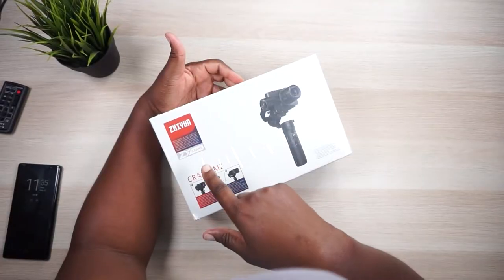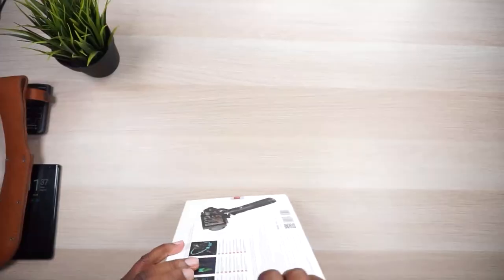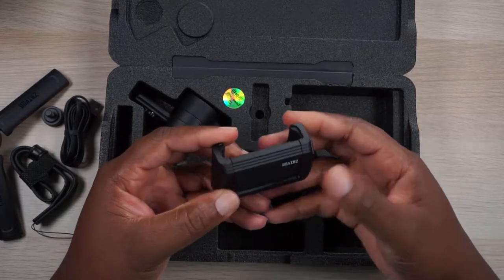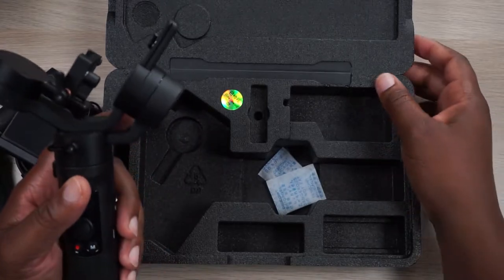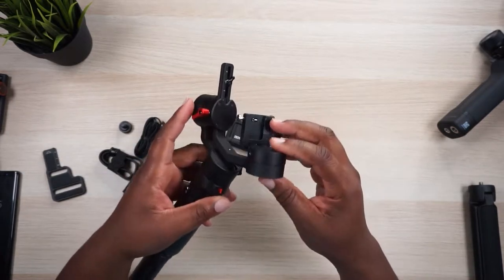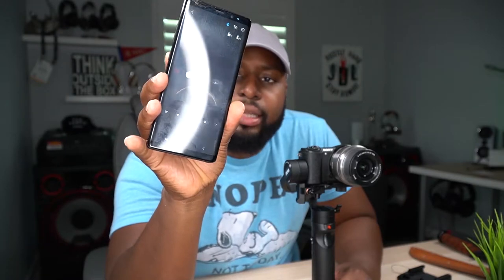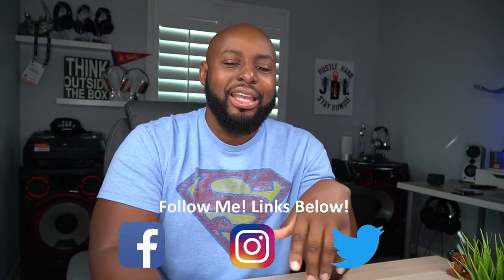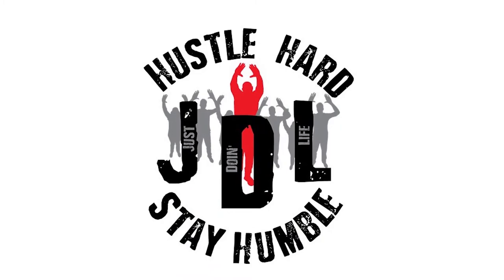The Perfect Vlogging Gimbal! Zhiyun Crane M2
The Zhiyun Crane M2 gimble was created with the novice youtuber and traveler in mind. It's really compact and lightweight which makes it great for travel and capturing smooth flowing footage on the go. I've found it works best with medium to small mirrorless cameras like the Sony a6400, a6500, a5100, Osmo Action and GoPro Hero 7. It even works with your mobile phone!

Amazon US